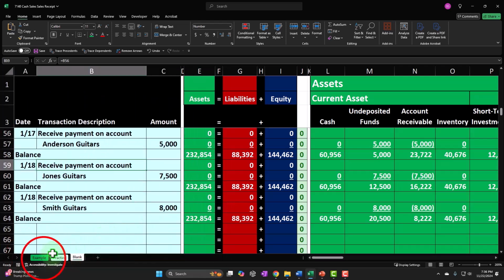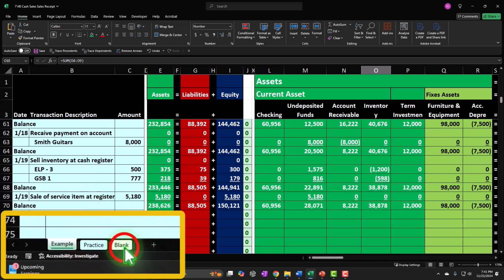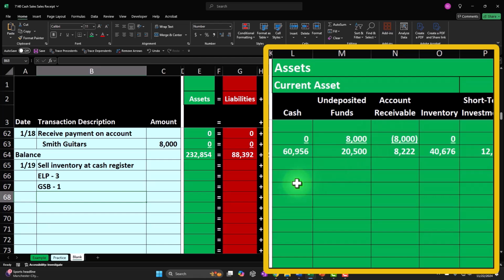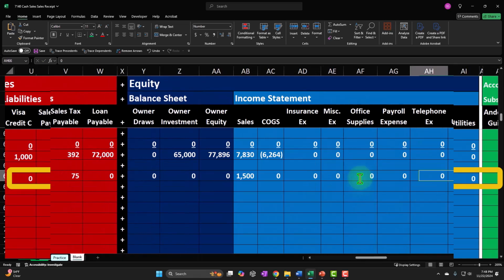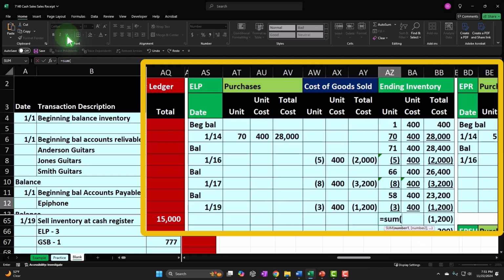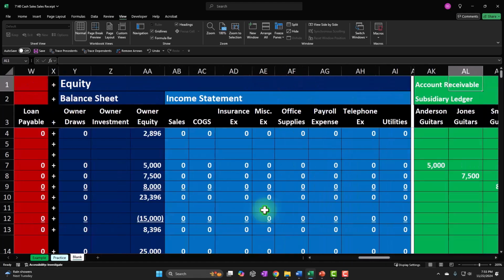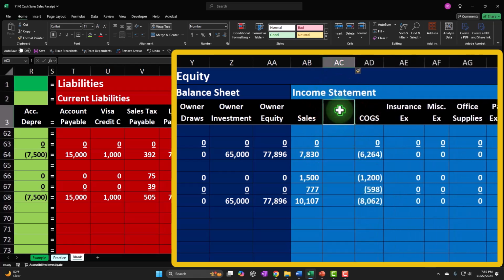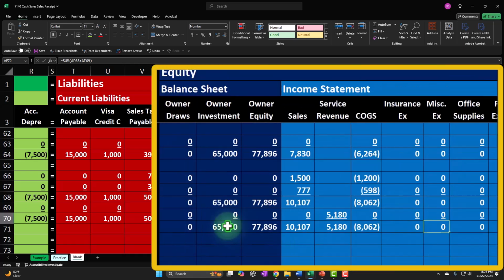Cash Sales Sales Receipt 7140 Accounting Equation - Excel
Cash Sales Sales Receipt
Accounting Equation - Excel